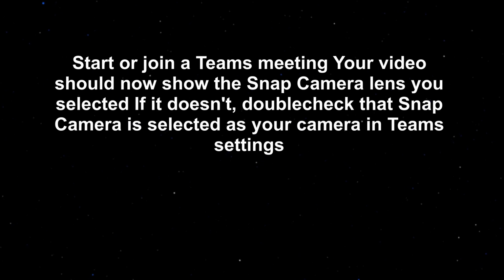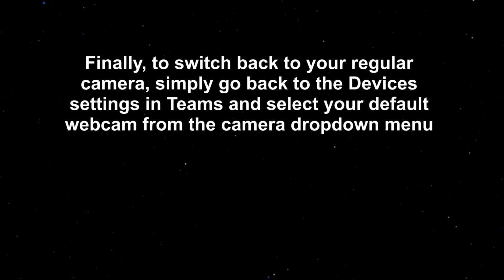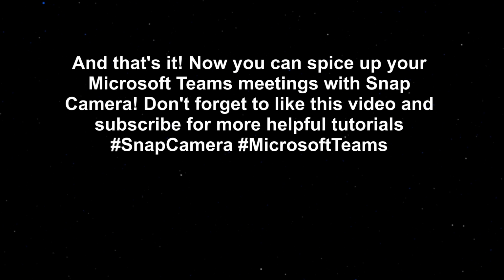How to Use Snap Camera on Microsoft Teams - KevinHowTo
How to Use Snap Camera on Microsoft Teams guides you through the process of integrating Snap Camera's fun filters and lenses into your Microsoft Teams meetings. This comprehensive tutorial starts with ensuring both Snap Camera and Microsoft Teams are properly installed and configured on your computer. You'll learn how to select Snap Camera as your default webcam within Teams settings, allowing you to apply various real-time effects during video calls. The guide covers troubleshooting common issues, such as ensuring Snap Camera is selected as the camera source and resolving conflicts with other virtual cameras. You'll discover how to browse and choose from a wide array of lenses, from subtle enhancements to quirky transformations, adding personality and entertainment to your virtual interactions. Furthermore, the tutorial explains how to create custom lenses within Snap Camera and use them in Teams, providing a unique and personalized experience. You'll gain insights into optimizing performance by adjusting video settings and managing resource usage to prevent lag or glitches during meetings. Whether you want to add a professional touch with a virtual background or inject humor with a funny filter, this guide offers step-by-step instructions to enhance your Microsoft Teams experience with Snap Camera. It also provides tips for appropriate lens usage in professional settings and ethical considerations for using filters in virtual meetings, ensuring you maintain a respectful and productive environment. This includes how to revert back to your default camera when not required.

00:00 Intro
00:13 Installing Snap Camera & Teams
00:22 Exploring Snap Camera Lenses
00:34 Selecting Snap Camera in Teams Settings
00:46 Using Snap Camera in a Teams Meeting
00:54 Creating Custom Lenses
01:02 Choosing Appropriate Filters
01:13 Switching Back to Your Regular Camera